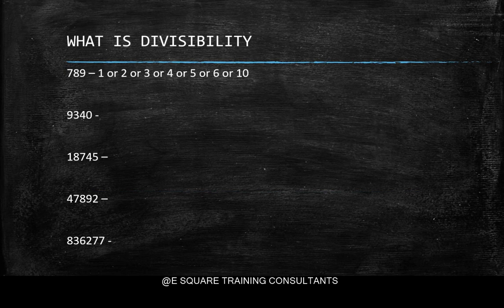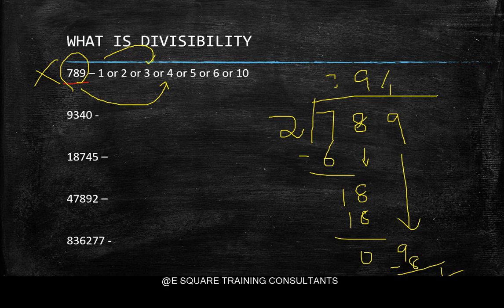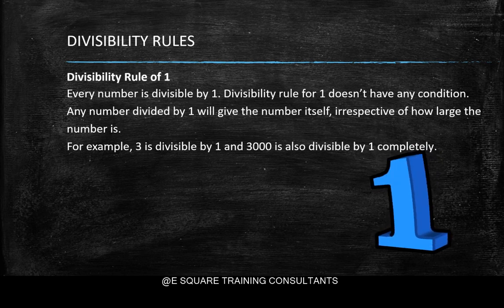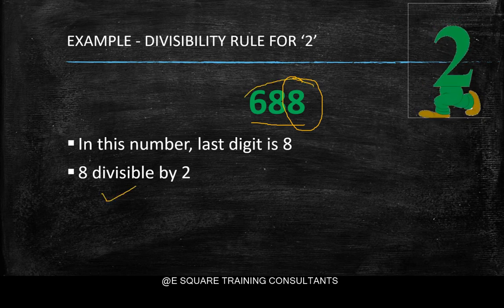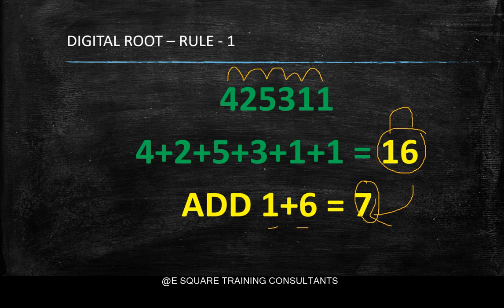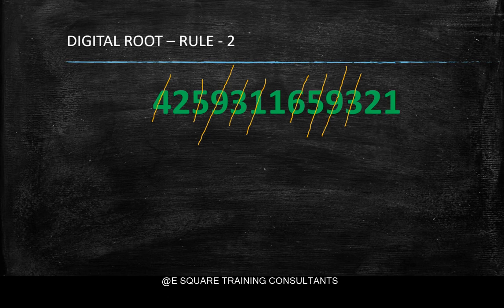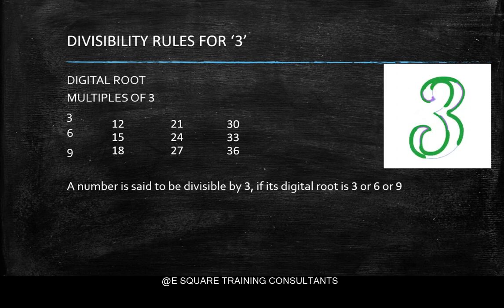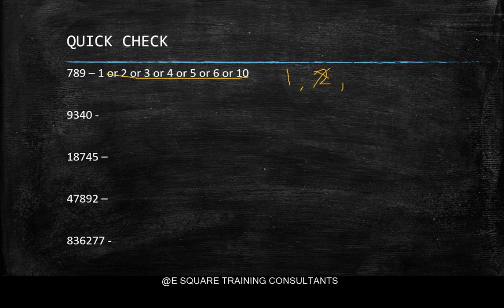Divisibility Rule for 2 and 3 I E Square Training Consultants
Divisibility Rule
A divisibility rule is a shorthand and useful way of determining whether a given integer is divisible by a fixed divisor without performing the division